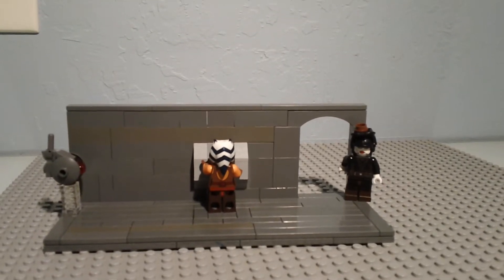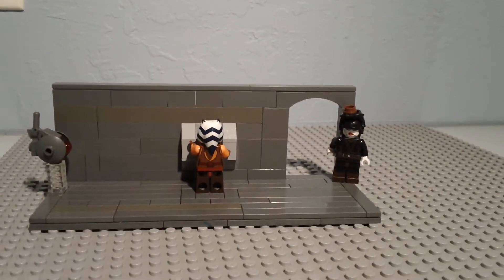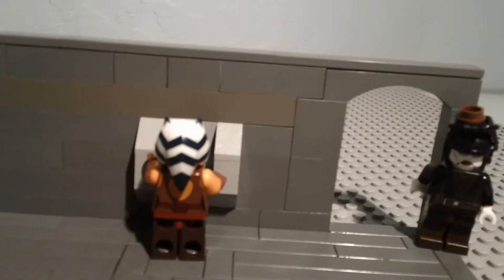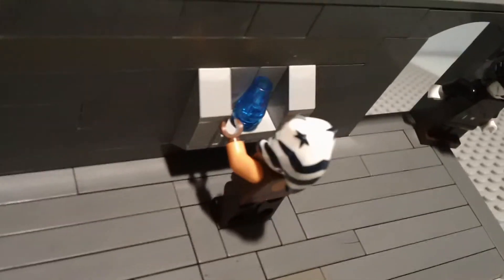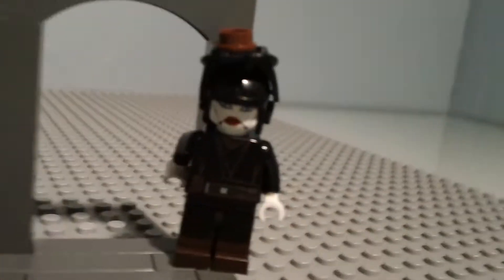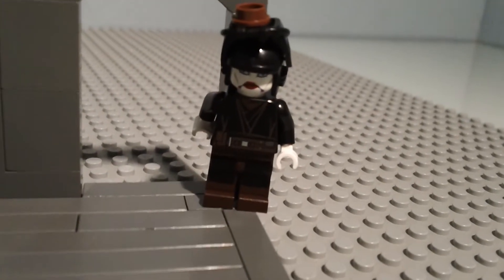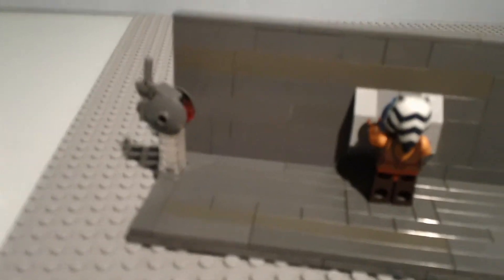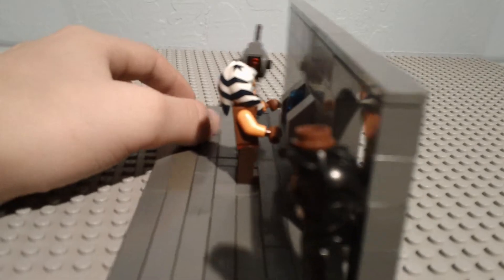Lego Clone Wars "To Catch A Jedi" Moc